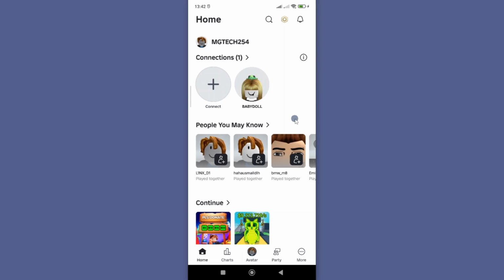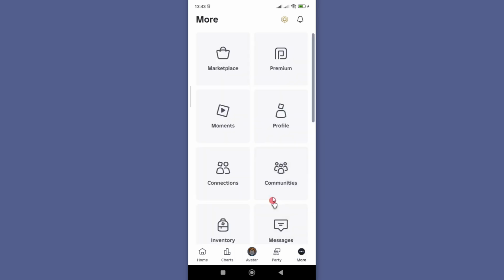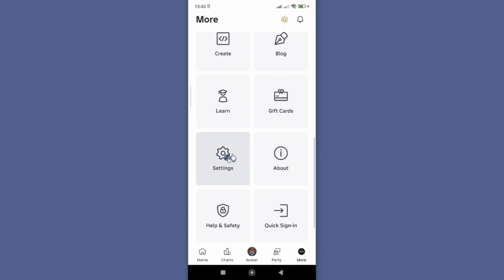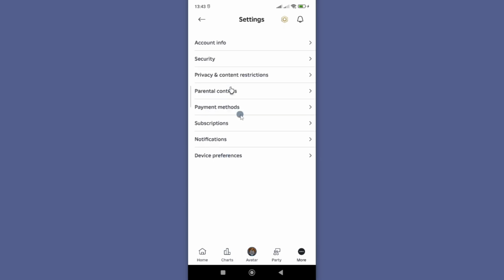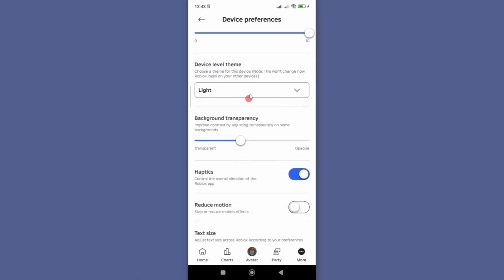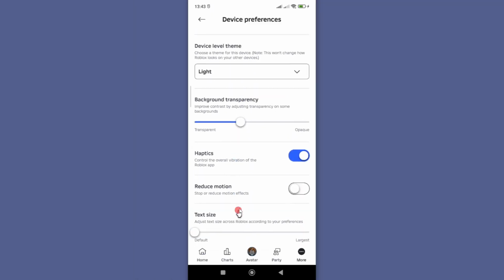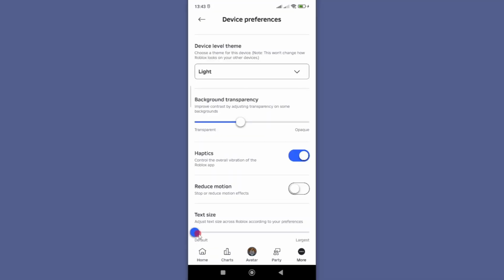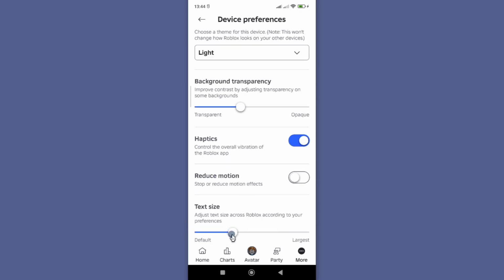How To Change Font Size On Roblox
Learn how to change the font size on Roblox with this easy step-by-step guide. This video shows you where to find the accessibility settings and how to adjust text size for a clearer and more comfortable reading experience while using Roblox.